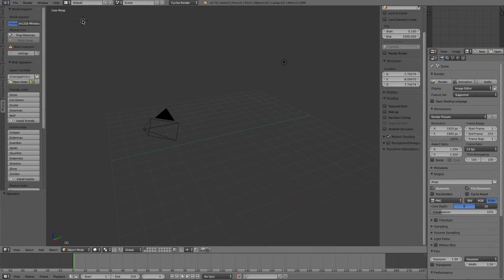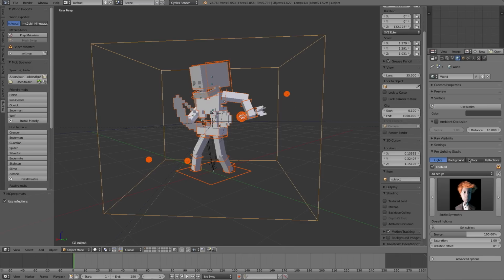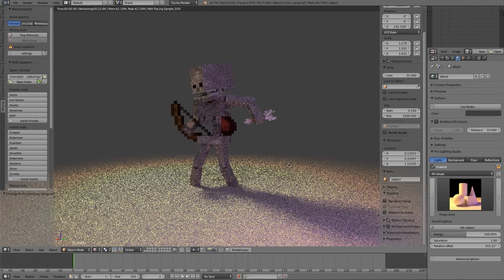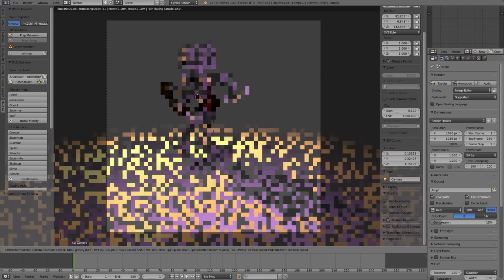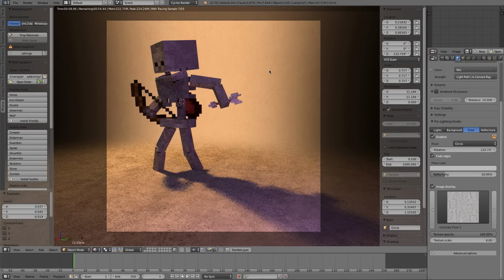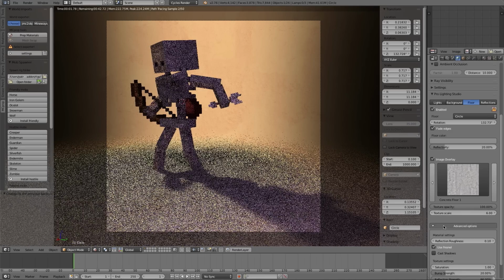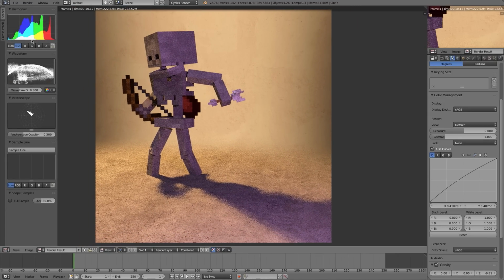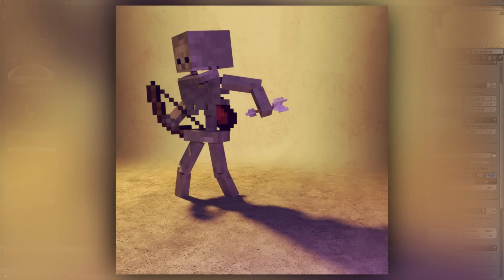Minecraft Studio Challenge (MCprep & Pro Lighting Studio demo)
These are a set of renders that use nothing more than my MCprep addon, the Pro Lighting Studio addon (which I also developed the code for), and less than 15 minutes of tweaking. Furthermore,  I restrict myself from even adjusting the default rig poses spawned by MCprep - the above video uses the default skeleton pose included. It's all about the lighting and framing. Zero compositing, even the background is all in-frame rendered.

Moo-Ack!
~Patrick W. Crawford